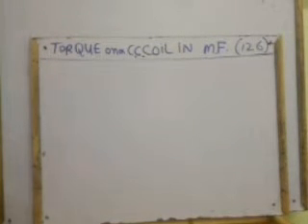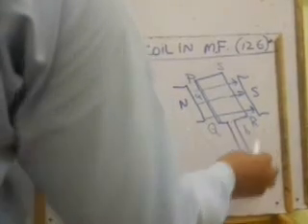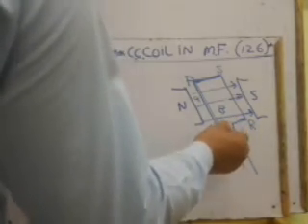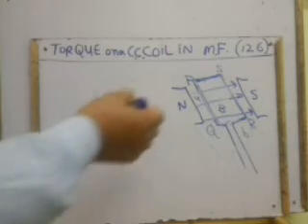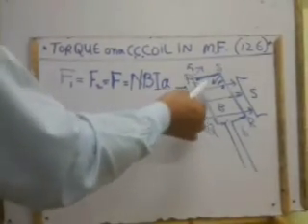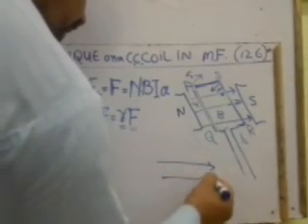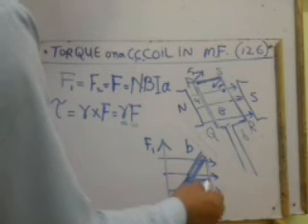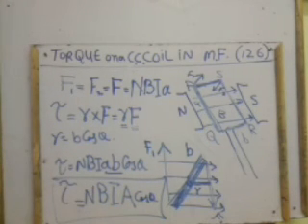Torque on a current carrying coil in a MF